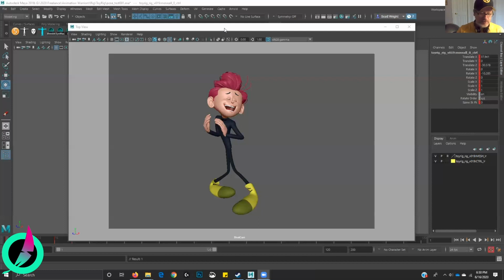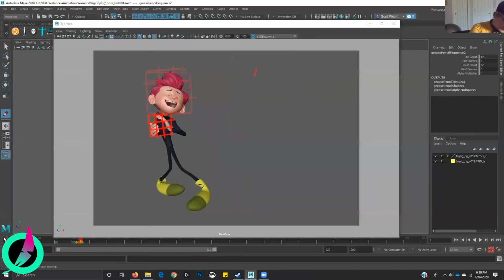Scott Wright (2D POWER UPS) teaches us how to take the rule of third to the next level.